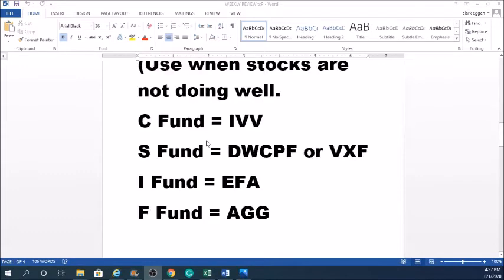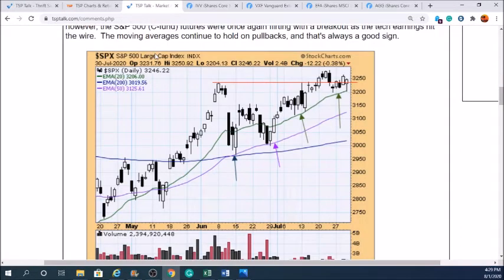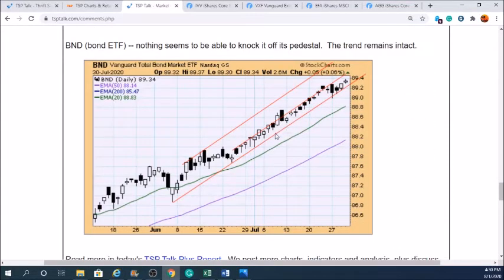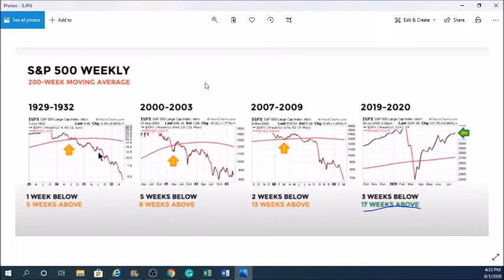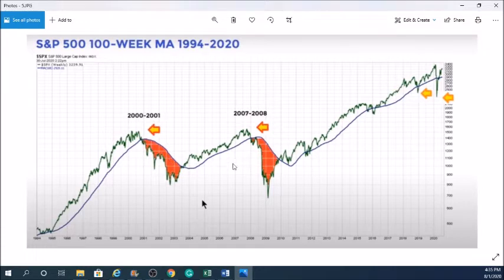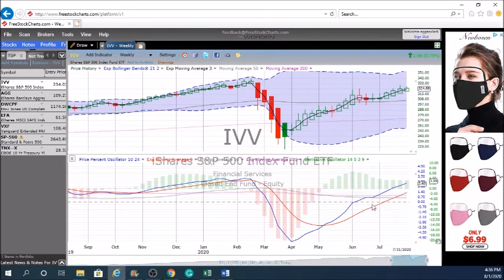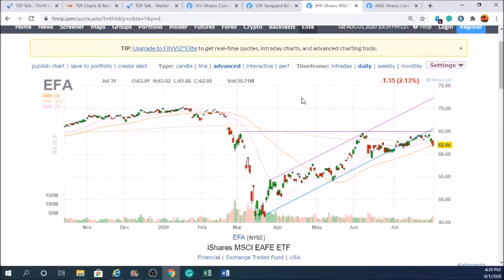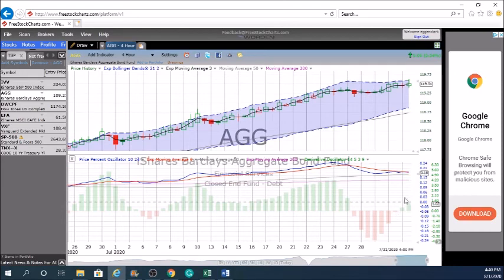27-31JUL 20 Weekly Stock Review TSP & ETF's